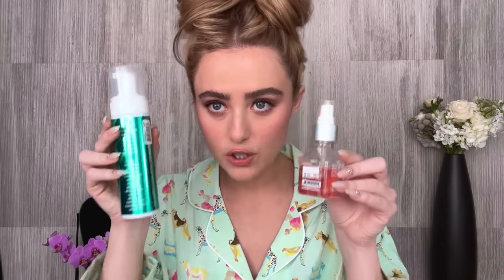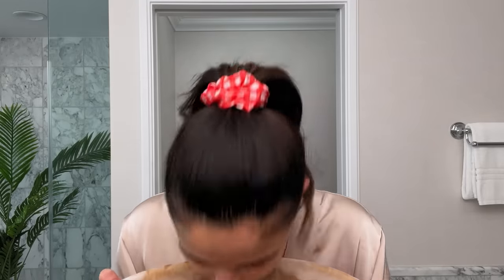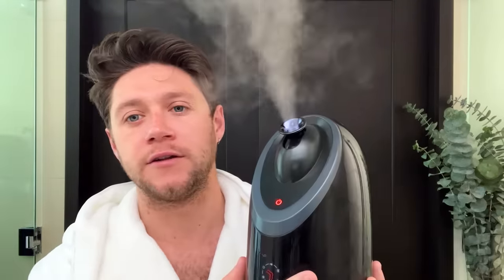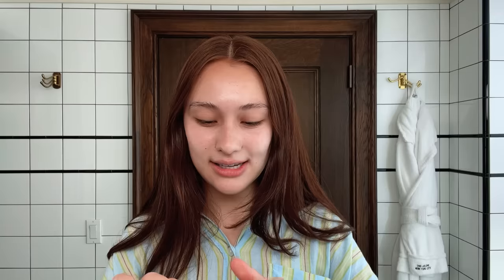Ariana Grande, JIHYO, Niall Horan, Alia Bhatt and More Reveal Their Skin Care Tips | Vogue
Celebs share their tips for keeping skin hydrated, supple, and smooth.

Director: Gabrielle Reich
Editor: Michael Suyeda
Associate Producer: Lea Donenberg
Production Manager: Natasha Soto Albors
Production Coordinator: Ava Kashar
Post Production Supervisor: Edward Taylor
Post Production Coordinator: Jovan James
Supervising Editors: Kameron Key, Doug Larssen
Assistant Editor: Andy Morell